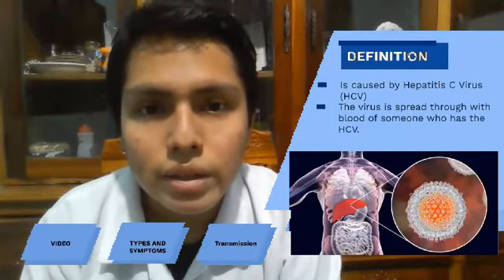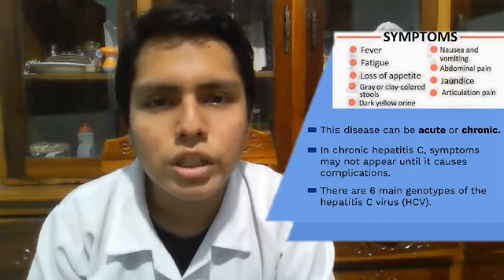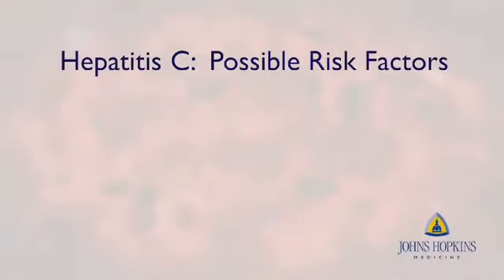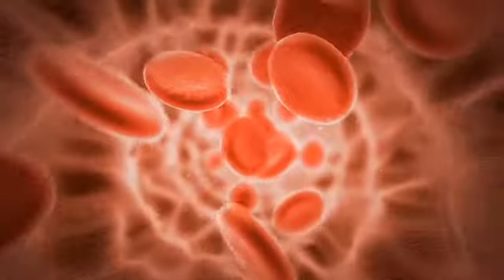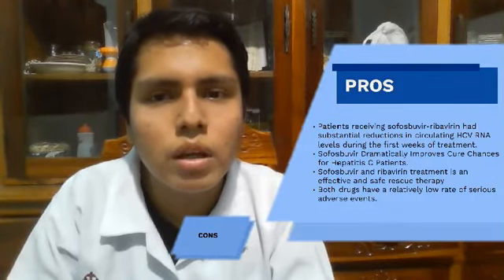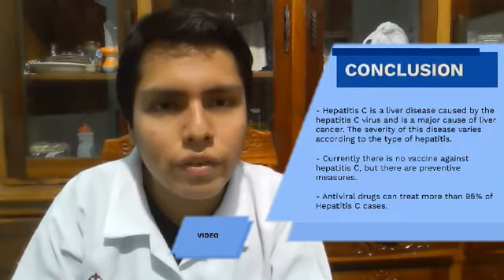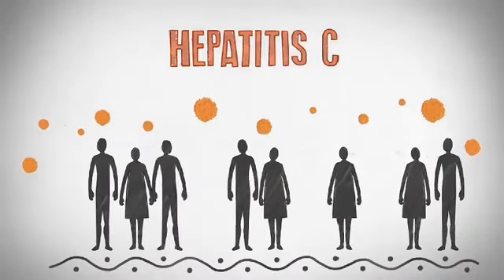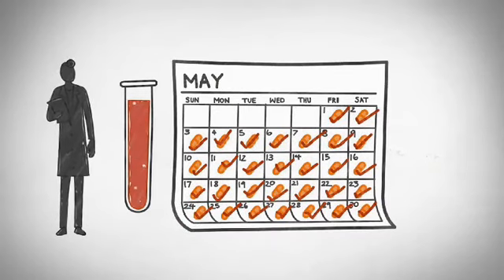SOFOSBUVIR AND RIBAVIRIN IN HCV GENOTYPES 2 AND 3